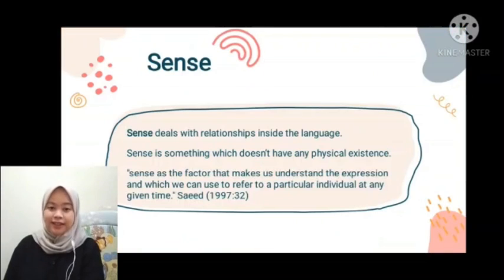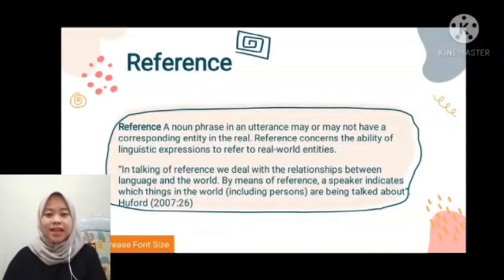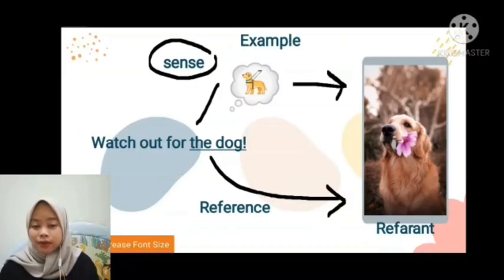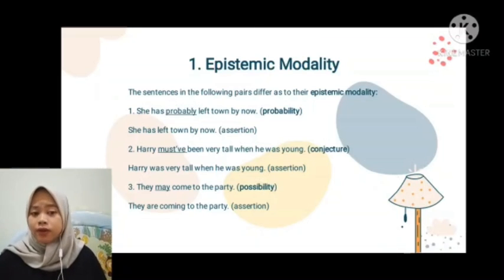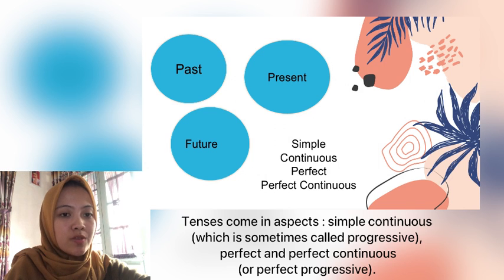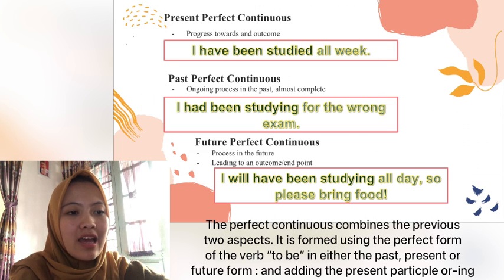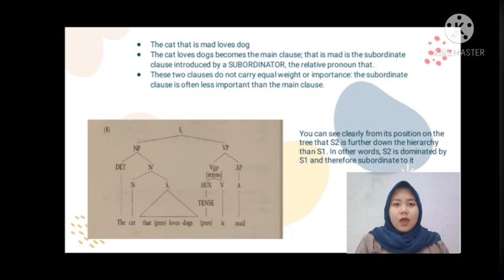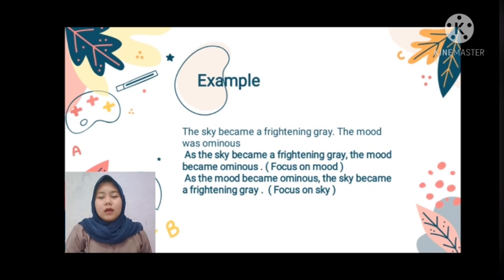Sense and Reference Modality, Tense and Aspect, Subordination (Group 5)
Assalamualaikum Wr.Wb we are from group 5 consist of :
- Salma Nurul Azizah (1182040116) as the 1st speaker
- Syifa Nazla Zahrannada (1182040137) as the 2nd speaker
- Syi’ta Anni Marhamah (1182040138) as the 3rd speaker

We are gonig to present about Sense and Reference Modality, Tense and Aspect, Subordination.